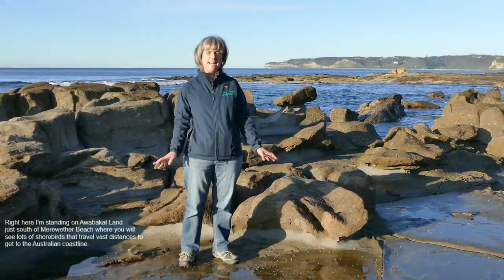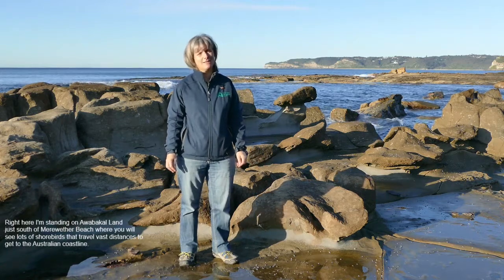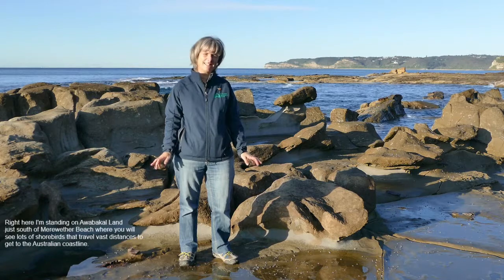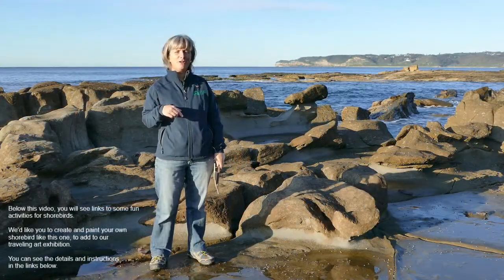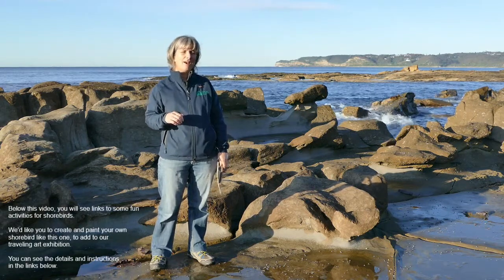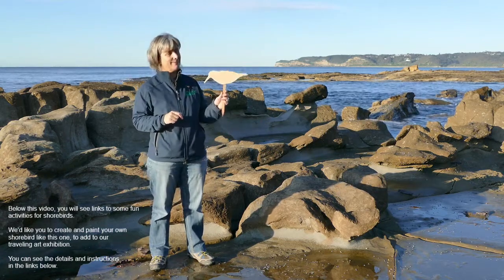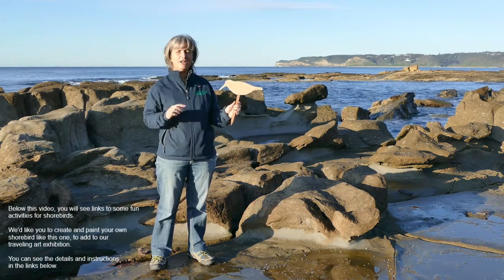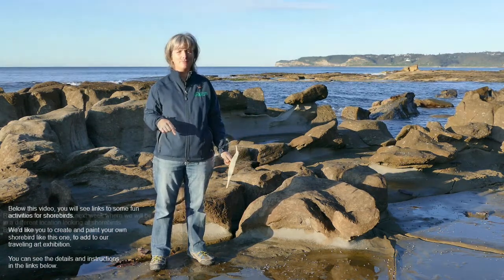Shorebirds Biomes Week 1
The Hunter Region Landcare Network and Mid Coast 2 Tops Landcare Connection are working together with other organisations such as Birdlife Australia and Hunter Local Land Services to deliver an exciting community program that will take a closer look at shorebirds of the Hunter and Manning regions.